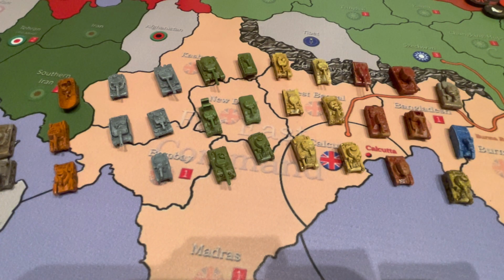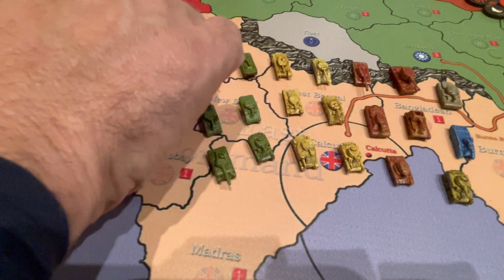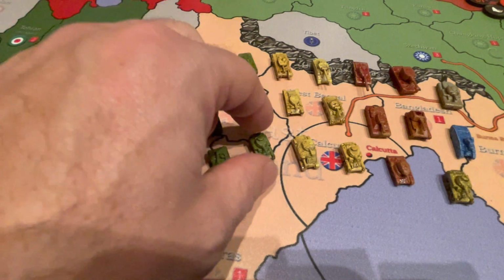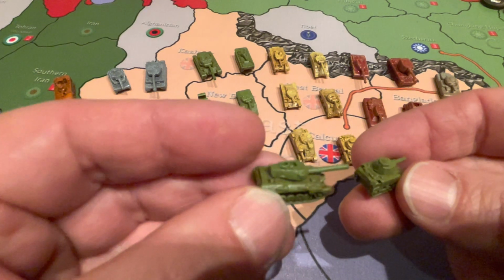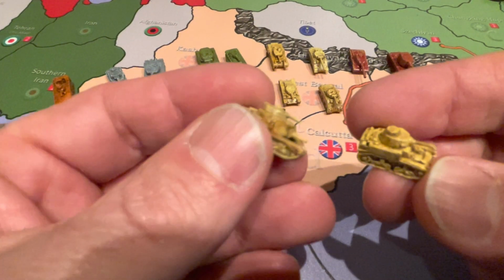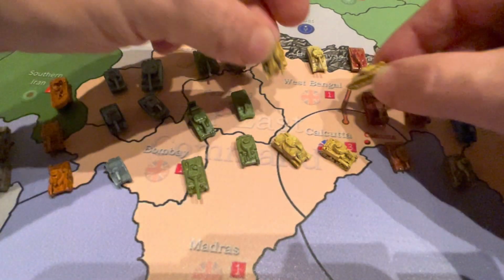Tanks, Panzers, Carro Amatos, Chi-ha - Global War 1939